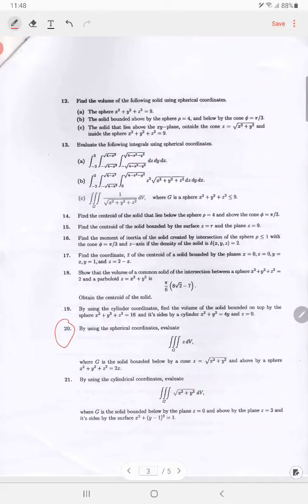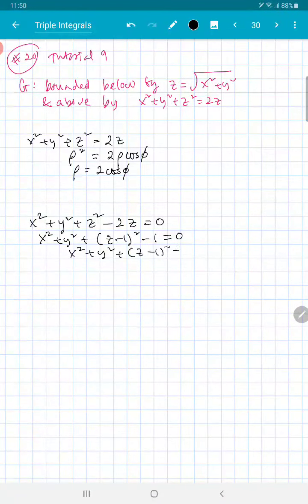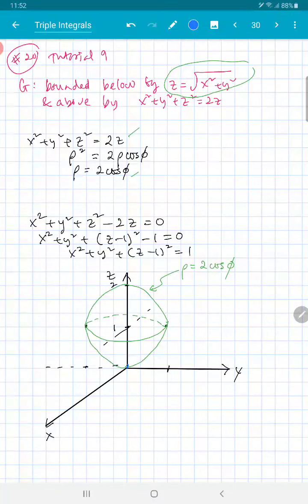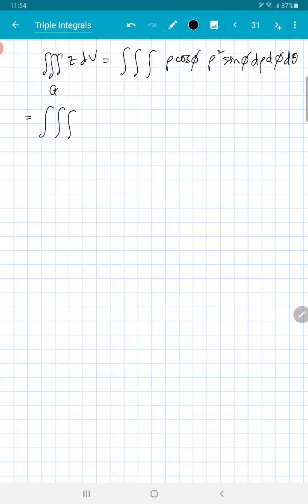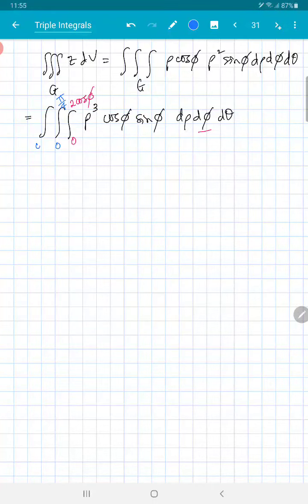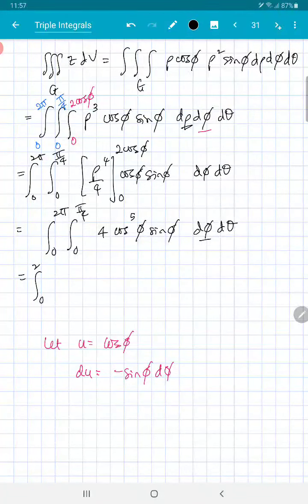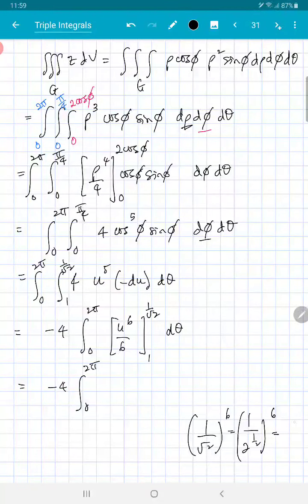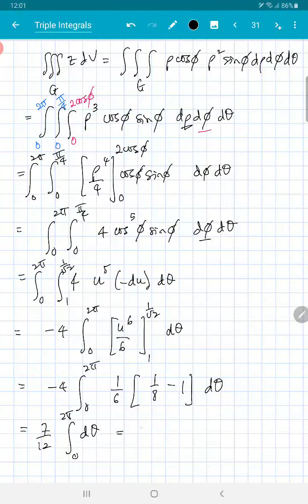Spherical coordinates part 4